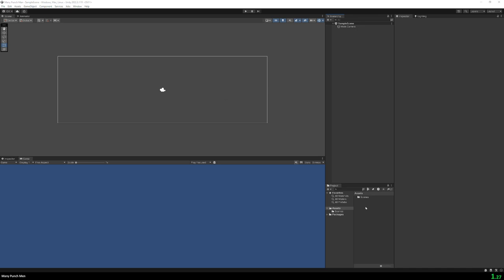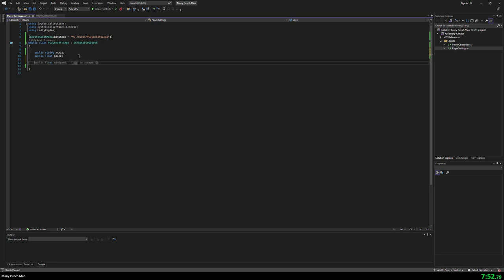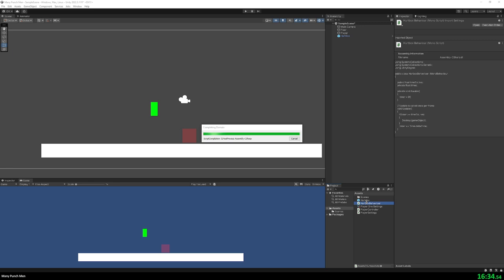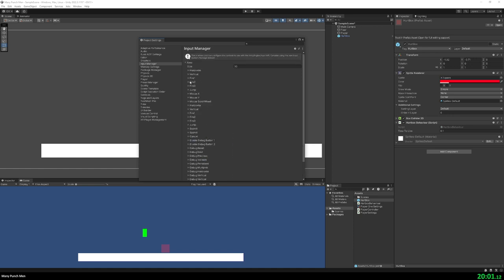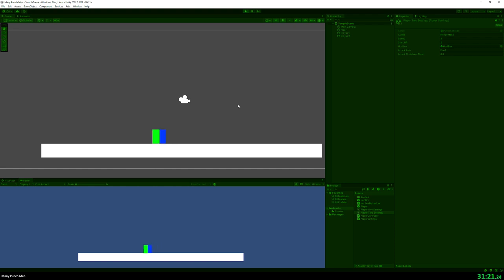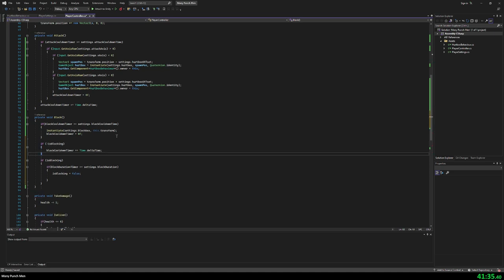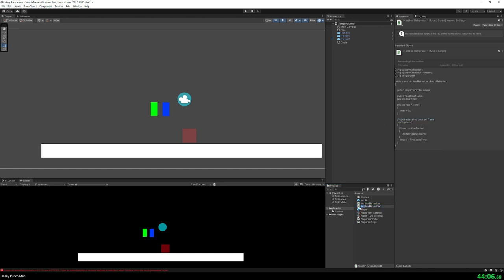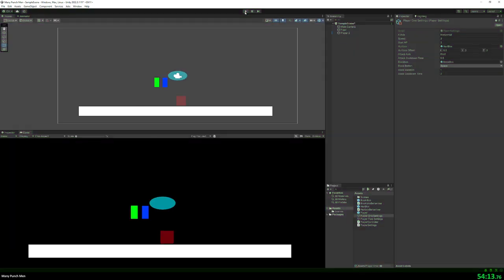Many Punch Men - Making Terrible Games in 1 Hour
Today we try to make a fighting game, and it doesn't go well.